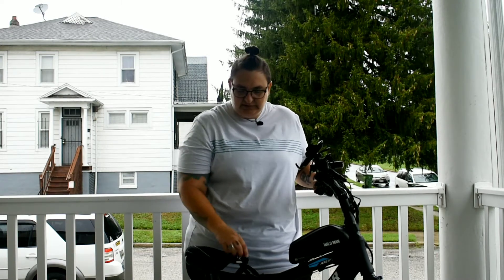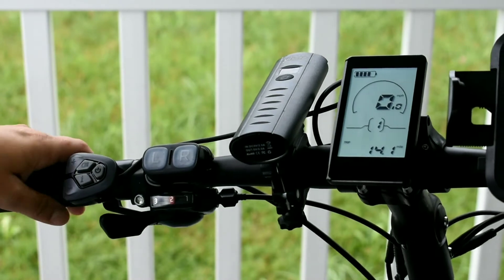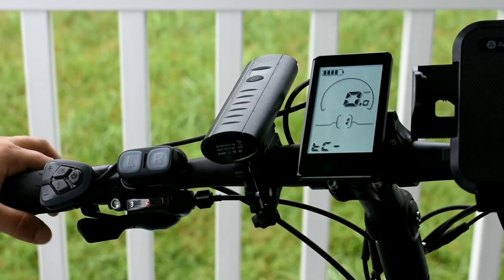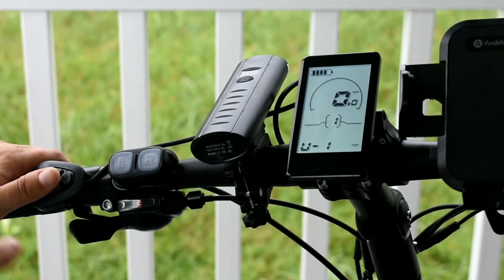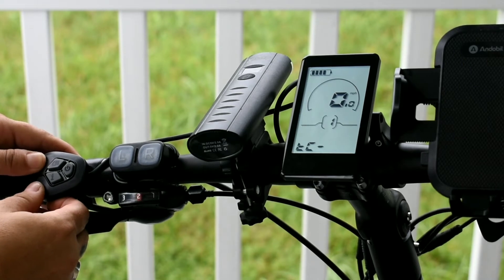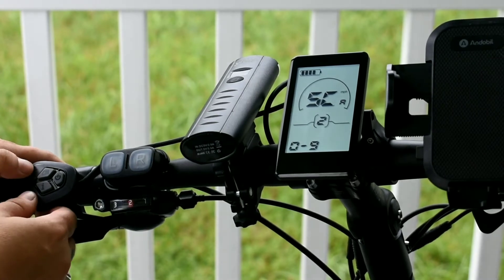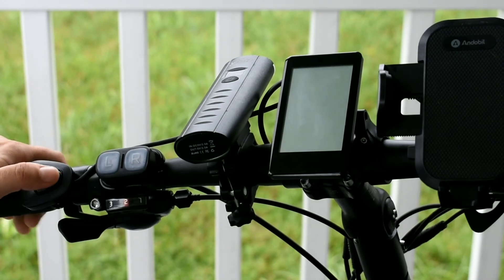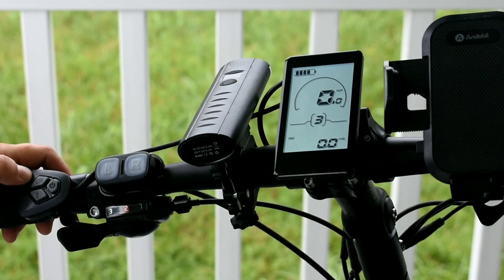HACKS & MORE | Changing Units & More on the Ancheer Display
In this video I'll show you how to change not only the unit of measurement from kilometers per hour (KPH) to miles per hour (MPH), but I'll also show you how to reset your trip mileage, adjust the display's backlight and even get a bit more electric assist out of your Ancheer bike.

My Ancheer is a 27.5" Blue Spark, and it has a vertical LCD display. If you don't have a display like this one, this video won't help you. But if you do, take a few minutes to see how to get things exactly the way you want them!